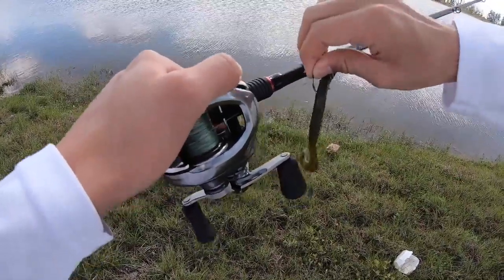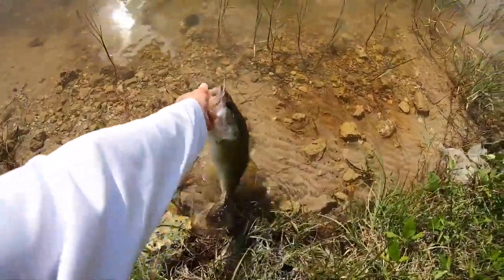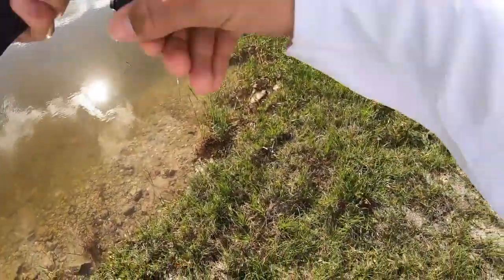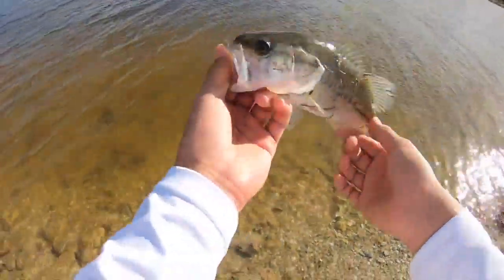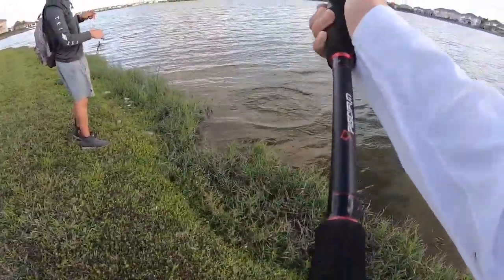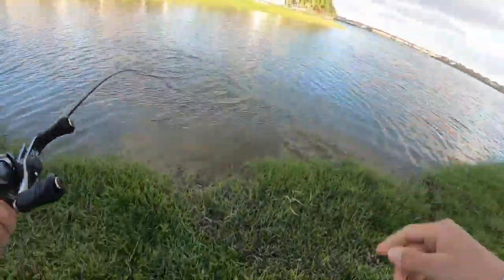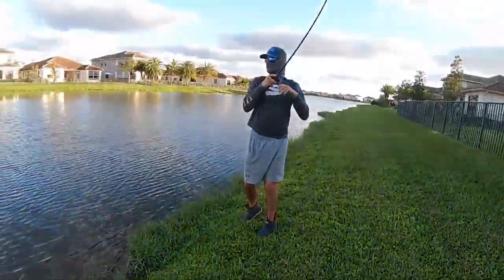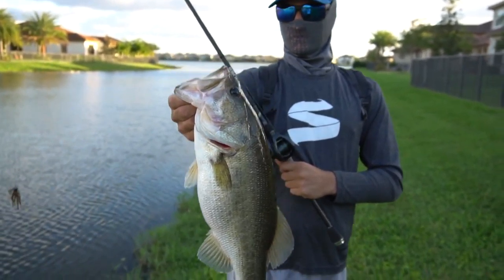Fishing a texas rig for TONS of largemouth bass!!!